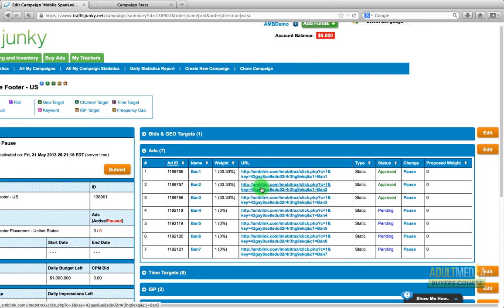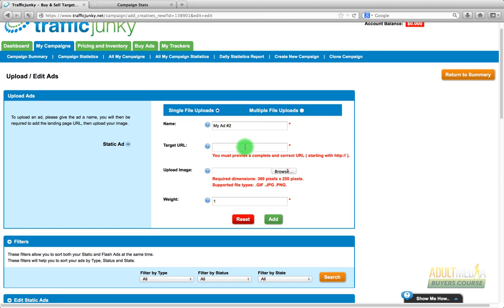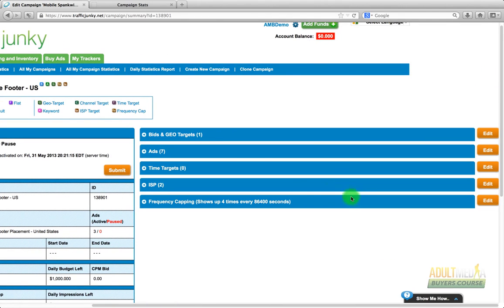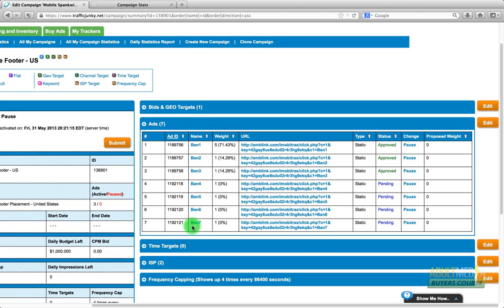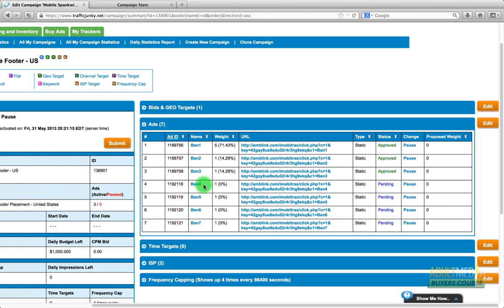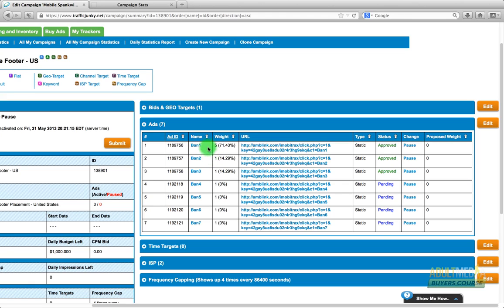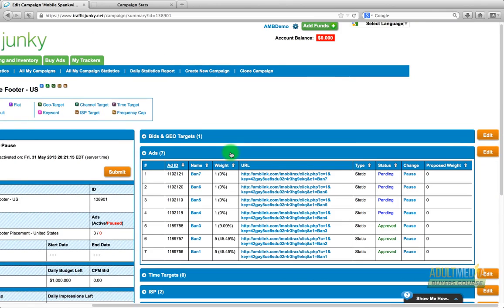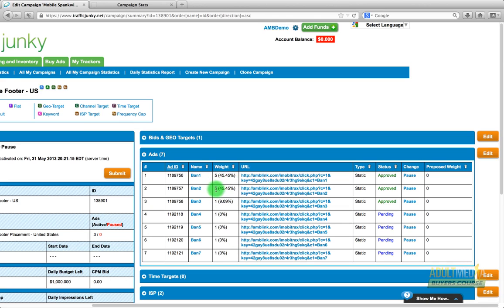10 Weight Rotation Explaining The Concept Behind Using Weighted Rotation